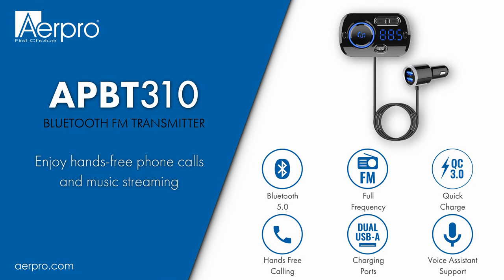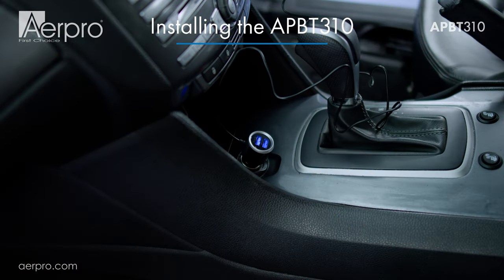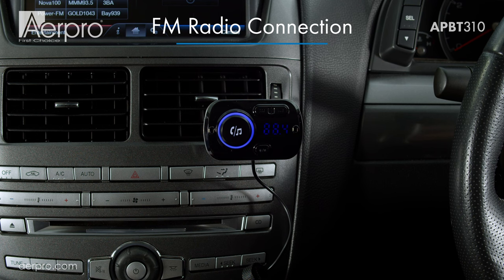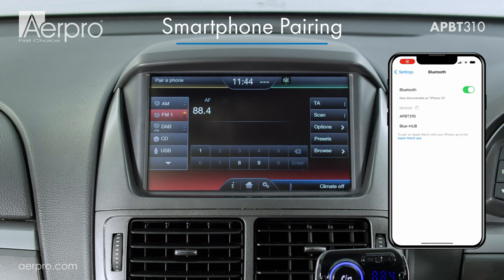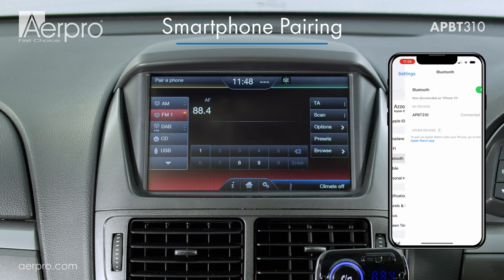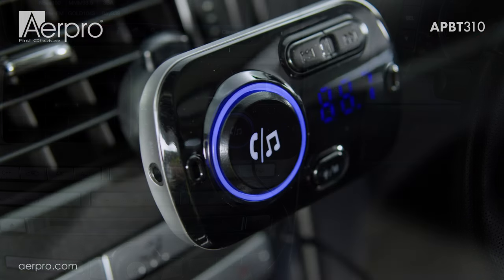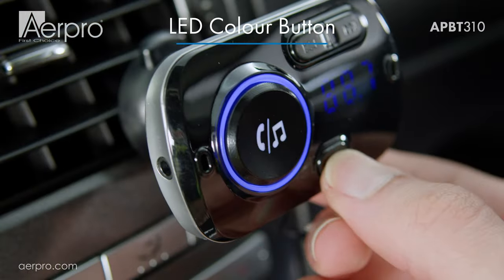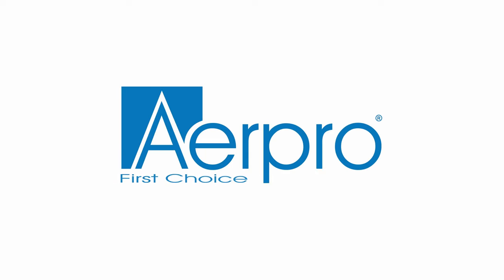Aerpro APBT310 – Bluetooth FM Transmitter – How-To Video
Need help using the Aerpro APBT310 Bluetooth FM Transmitter? In this video we run through how to set up the APBT310.

0:00 - Introduction
0:16 - Installing the APBT310
0:50 - FM Radio Connection
1:38 - Smartphone Pairing
2:26 - Hands-Free Calls
2:55 - Voice Assistant
3:04 - Audio Playback
3:26 – LED Colour Button
3:36 - USB Charging

More information or to find a local stockist, please visit our